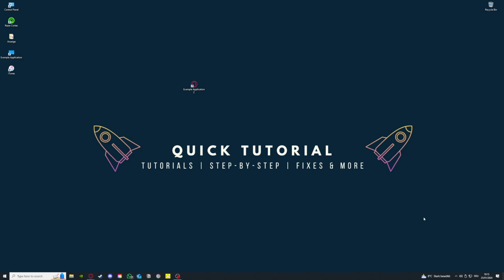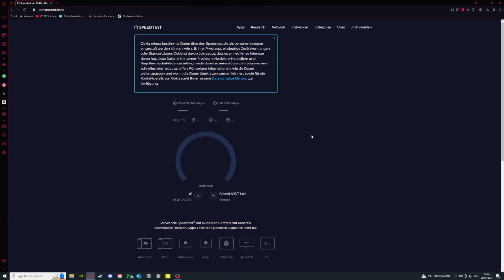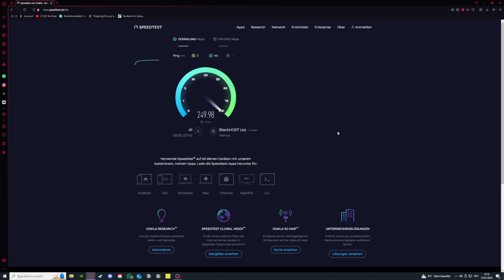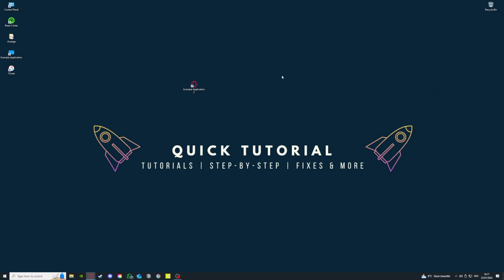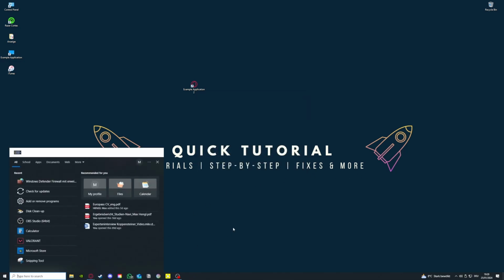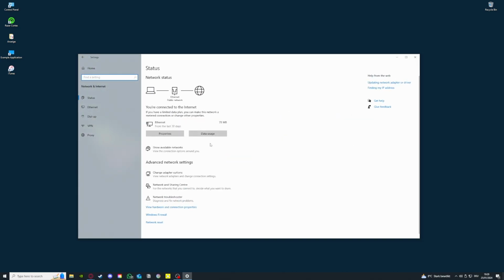OBS Studio Won't Connect? Fix Sync, Login & Network Errors (2026)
OBS Studio won't connect? This tutorial fixes sync errors, login failures and network problems when running OBS Studio on Windows 10 and 11.

These are the Windows-level fixes that resolve most OBS Studio problems — no downloads and no extra software needed. They run quickest-first, so work through them in order and stop as soon as OBS Studio is working again.

0:00 Intro
0:45 Check the cable and the physical connection
2:15 Run a speed test
3:50 Move closer to the router
4:35 Restart the router
5:20 Check firewall connection permissions
6:05 Windows network troubleshooter
7:35 Wrap up